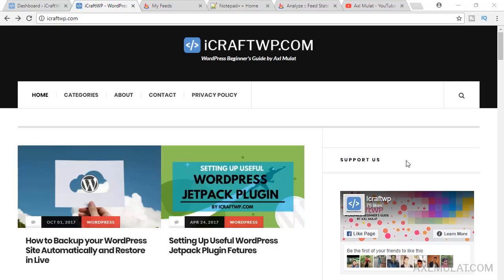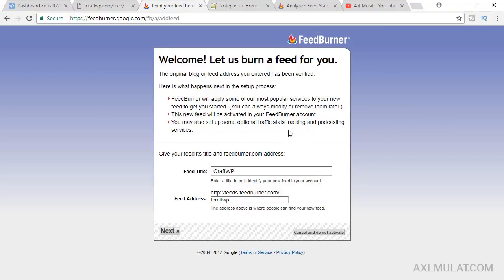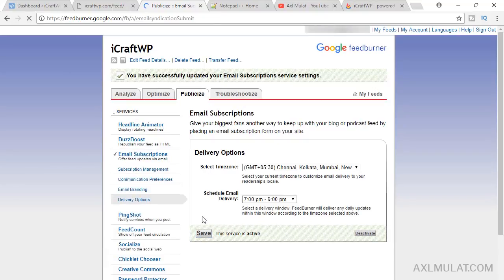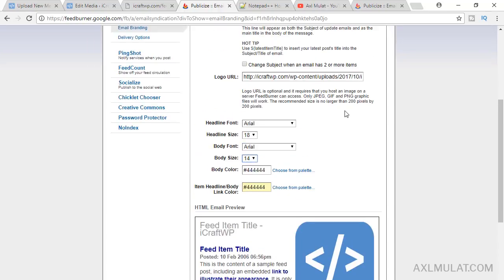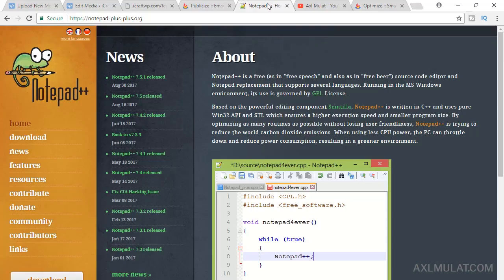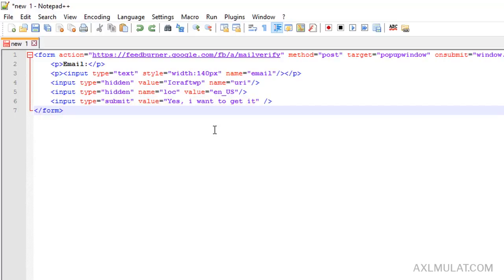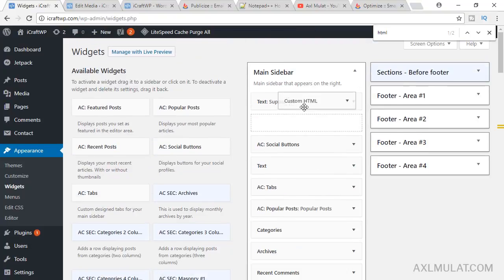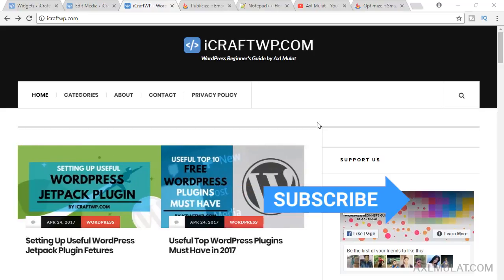How to Set Up WordPress Feedburner Email Subscription - WordPress Plugins Series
Welcome on this series 5th episode of WordPress Plugins Series, in this video we will add a WordPress Feedburner Email Subscription to your WordPress Self Hosted Site.

This Email Subscription is very basic and its very well we will use the Google Feedburner service to create this task, there's no Plugin installation required, we will do is register to the site and configure and grab the email html form, and after that will paste the html code in the widget, and now it works.

This work if you create new Blog post and it will automatically send to your subscribers.

► How to Add Contact Form to WordPress with Google Recaptcha

PRODUCED BY:
Axl Mulat